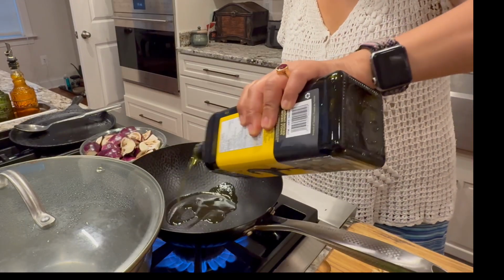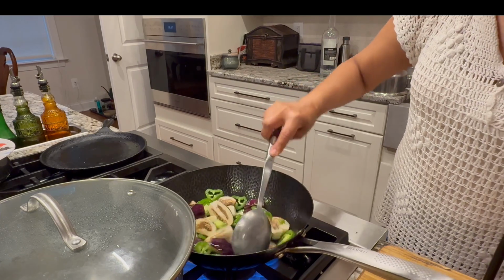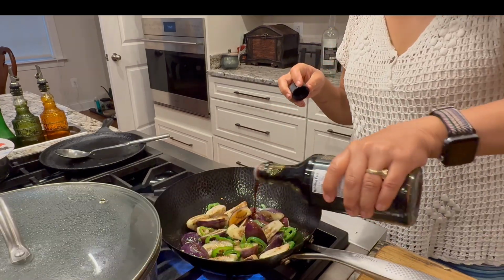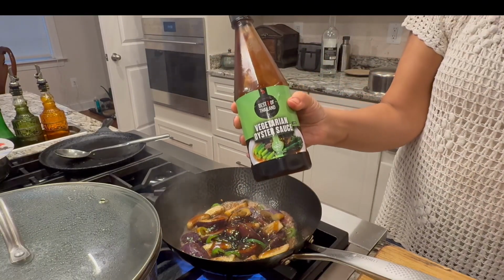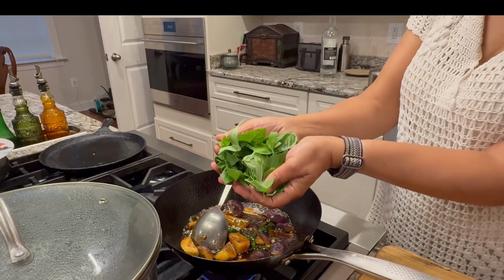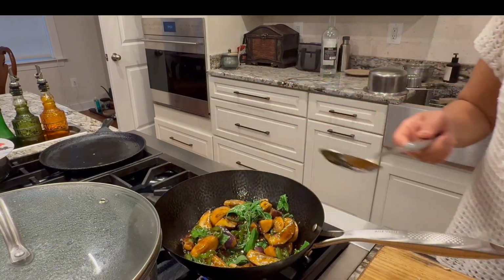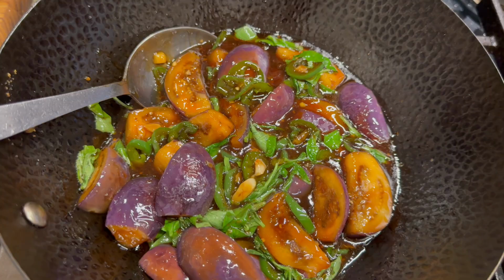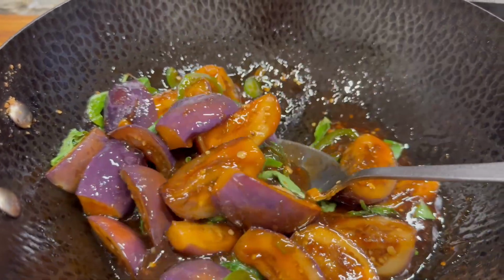Better Than Takeout! 🌱 Vegan Garlic Basil Eggplant with Crispy Tofu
🔥 Vegan Asian Eggplant with Garlic, Basil & Crispy Tofu | Easy Weeknight Dinner 🌱

This flavor-packed vegan Asian eggplant recipe is loaded with bold, aromatic flavors! We take tender eggplant, sauté it with tons of garlic, fresh basil, and spicy (or mild) jalapeños, then toss it in a savory-sweet sauce made with soy sauce and vegetarian hoisin. To finish, it’s topped with your choice of crushed peanuts for crunch or air-fried crispy tofu for extra protein.

Serve it over fragrant Singapore noodles or fluffy rice for the ultimate quick and satisfying dinner. This dish is vegan, dairy-free, and full of umami — perfect for garlic lovers and anyone who craves takeout-style Asian flavors at home.

✨ Why you’ll love this recipe:

100% vegan & dairy-free 🌱

Customizable heat level (spicy or mild) 🌶️

High-protein option with crispy tofu

Quick & easy for busy weeknights

Better than takeout! 🍜

📌 Pairs beautifully with jasmine rice, brown rice, or noodles.

If you love Thai basil eggplant, spicy garlic noodles, or sesame tofu, this recipe is going to be your new favorite!

What would you serve it with — rice or noodles?